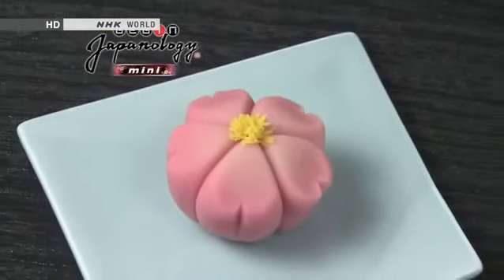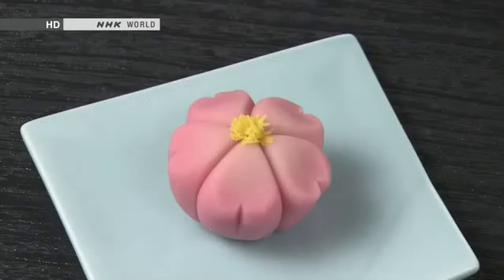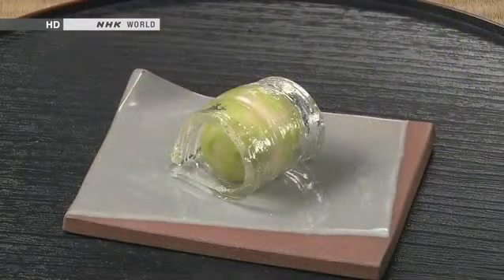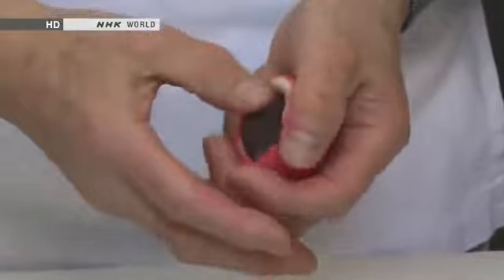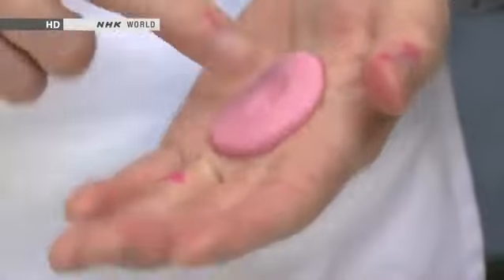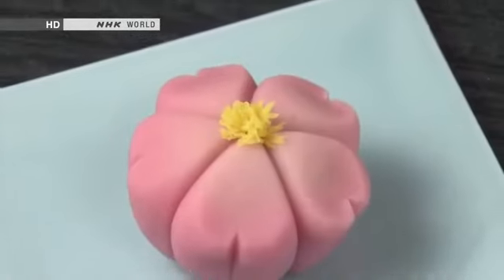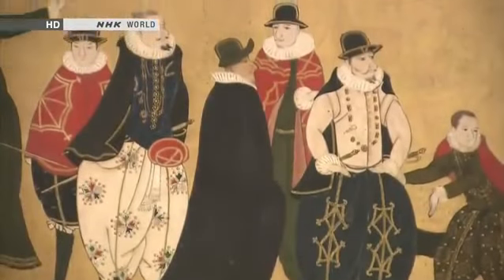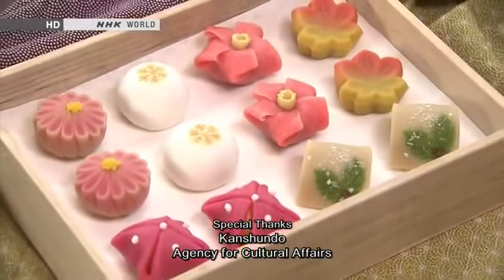Begin Japanology Mini - Wagashi Traditional Japanese Confections